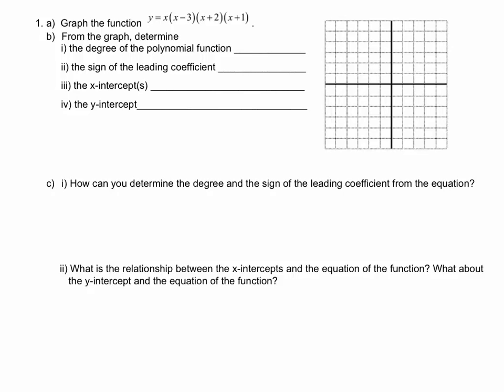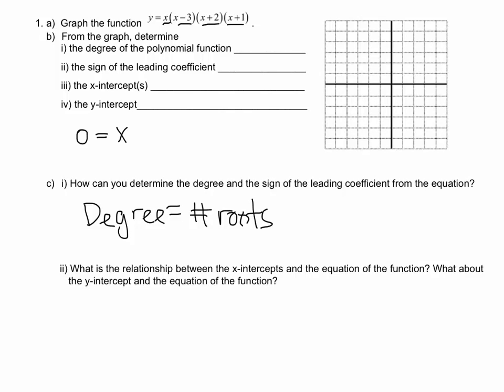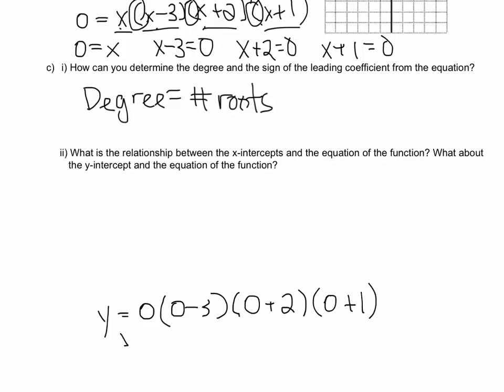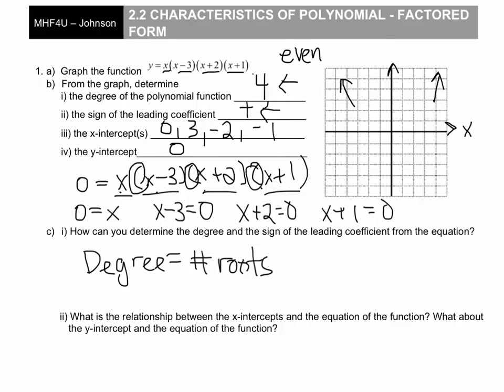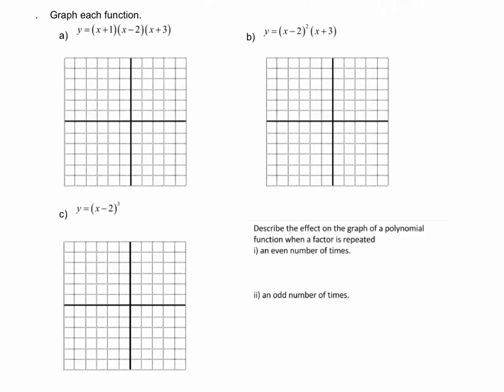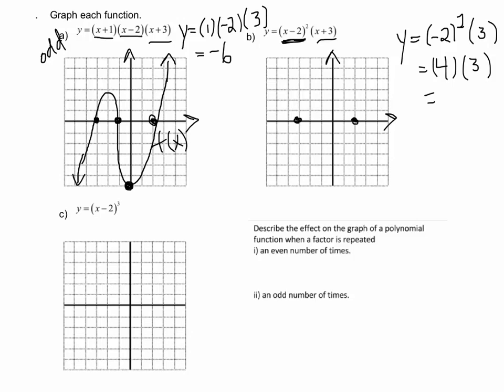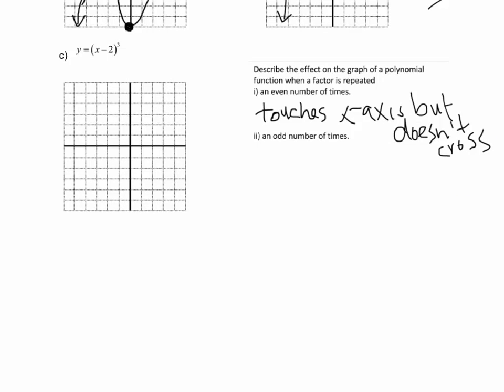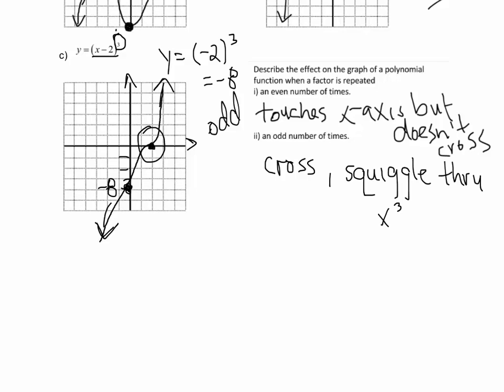2.2 Factored Form